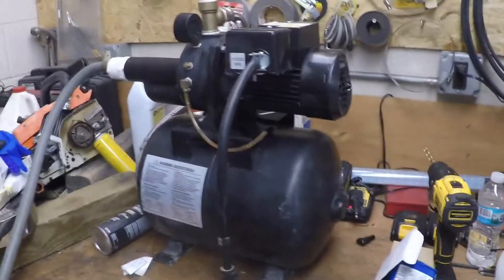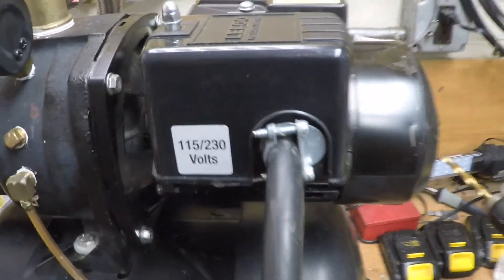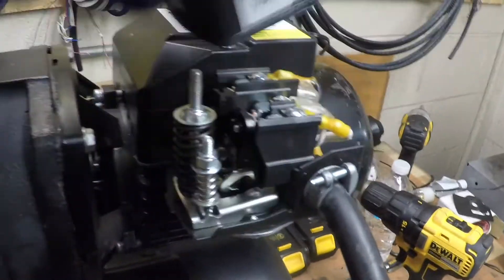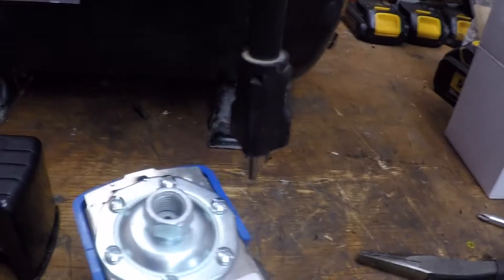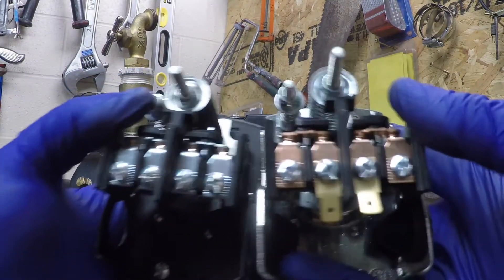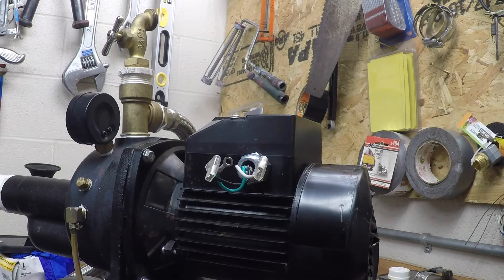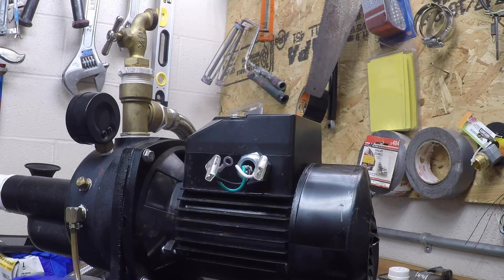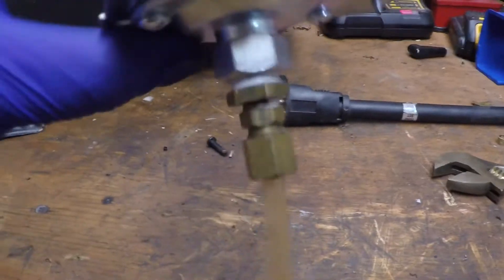Installing replacing new pressure switch on shallow well water jet pump Amazon LEFOO LF16 40-60psi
I had a pressure switch go bad on my AquaPro 1/2 HP Convertible Jet Pump with 6 Gal. Tank.  It went bad and went over 100 psi.  After tapping it stopped working all together.